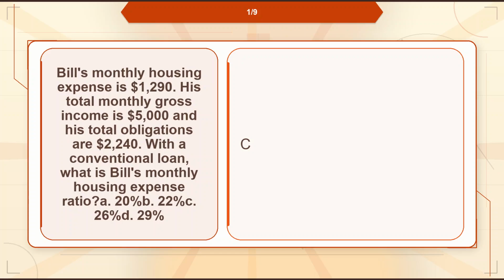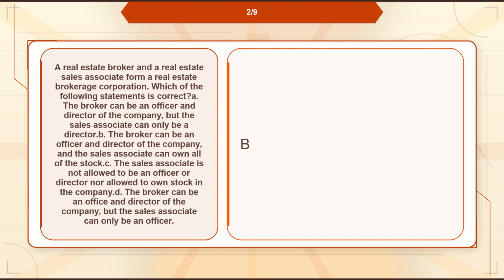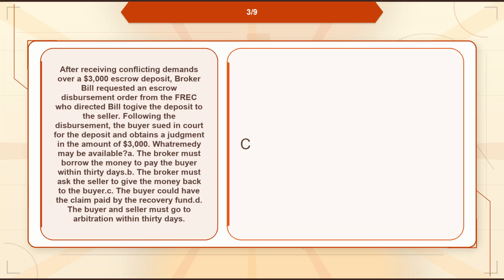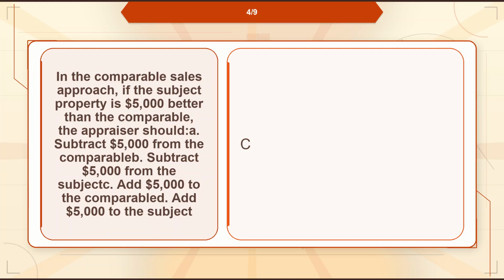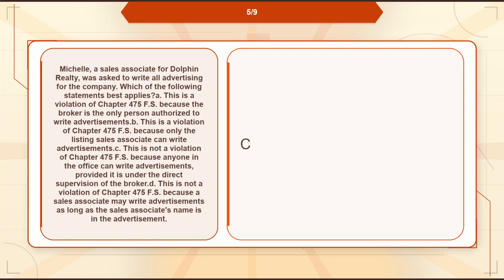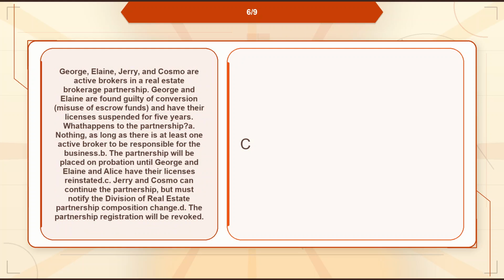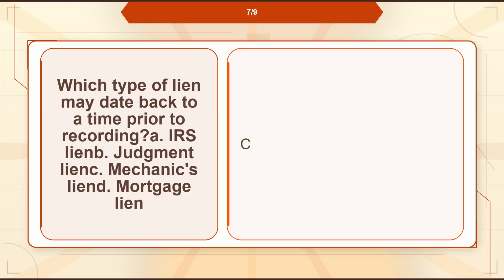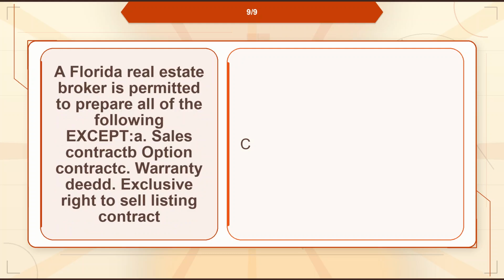Florida Real Estate License Practice Exam 3 Flashcards: 9 Practice Questions with Explained Answers!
Master your licensing test with this focused review session featuring nine high-yield practice questions and answers designed specifically for the 2026 Florida real estate sales associate examination. Practice Exam 3 concentrates on vital legal, operational, and practical principles tested by the Florida Real Estate Commission and the Department of Business and Professional Regulation. This detailed video guide walks through nine core test questions, providing a complete answer key, step-by-step statutory reasoning, and in-depth explanations for every single item so you know exactly why each choice is correct.

Each practice flashcard in this targeted study session is structured to reflect the exact format and difficulty of the state licensing examination. We analyze essential concepts under Chapter 475 and Chapter 455 of the Florida Statutes, breaking down regulatory compliance, licensing requirements, and active versus inactive license status rules. You will review the authorized brokerage relationships recognized in Florida, clarifying the fiduciary responsibilities of a single agent, the limited representation provided by a transaction broker, and the obligations under a no brokerage relationship notice. We also cover practical brokerage rules, including advertising guidelines, escrow account deposit deadlines, and procedures for resolving conflicting earnest money demands.

Property rights, legal estates, and title conveyance principles are thoroughly explored across these nine practice flashcards. We review the core characteristics of freehold estates, fee simple ownership, life estates, leasehold tenancies, and concurrent ownership forms including tenancy in common, joint tenancy with right of survivorship, and tenancy by the entireties. You will also examine the essential elements of valid deeds, title insurance coverage, voluntary and involuntary alienation, and standard real estate contract requirements governed by the Florida Statute of Frauds and Statute of Limitations.

Quantitative calculations and closing concepts are clearly explained so you can approach computational items with total confidence. We review key math topics including state documentary stamp taxes on deeds and promissory notes, intangible taxes on mortgages, loan-to-value calculations, and closing statement prorations using both 365-day actual and 360-day statutory methods. Drilling these exam questions and answers sharpens your testing speed and accuracy under timed conditions.

Active recall through interactive flashcards is one of the most effective study methods to accelerate retention and boost your score. Pause each card to formulate your response before reviewing the verified answer sheet and detailed walkthrough. We identify common distractor options, subtle question phrasing, and tricky test traps that frequently confuse candidates on test day.

Visit quizzprep.com to access complete exam prep packages, full practice tests free from clutter, questions bank materials, downloadable study guide resources, and structured quiz tools tailored for the 2026 Florida real estate exam. Our platform provides the dedicated exam help and prep tools needed to pass on your first try.